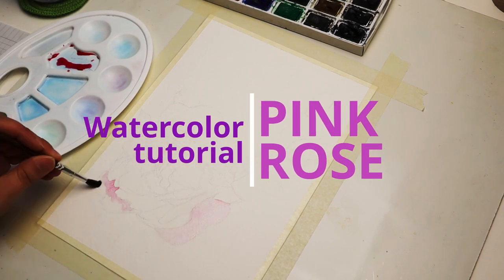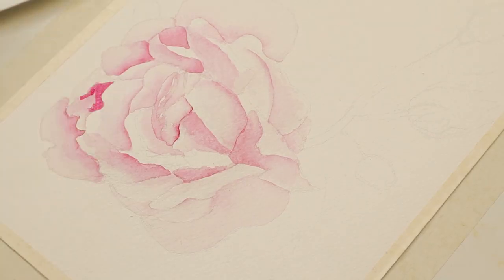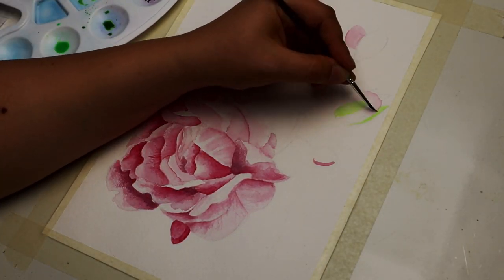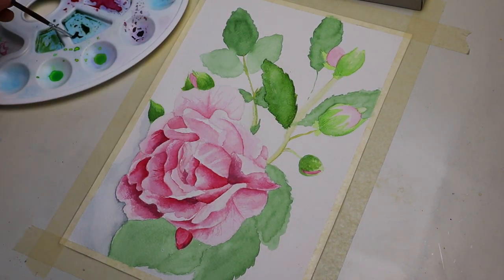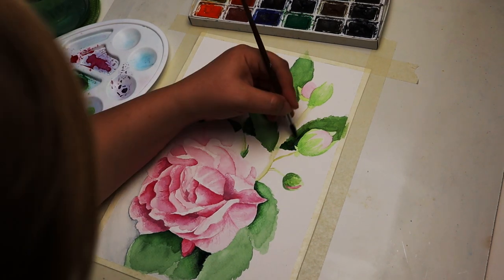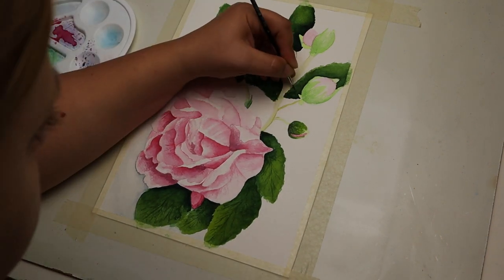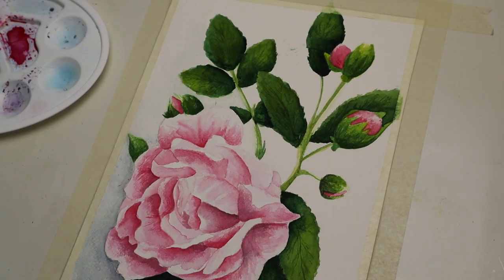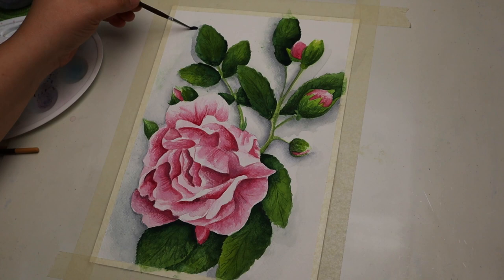How to paint a pink rose in watercolor // Flower art tutorial & time lapse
In this video, I'm showing you how to paint a pink rose in watercolor.  I haven't done anything with watercolor for a while, so I thought it was about time. Every once in a while, I like to take a break from my space paintings do something totally different. So, I went to my garden and looked for an inspiration there.

My pink roses were blooming so beautifully that I just had to paint one of them!

I hope you enjoy watching this this water color tutorial time lapse!